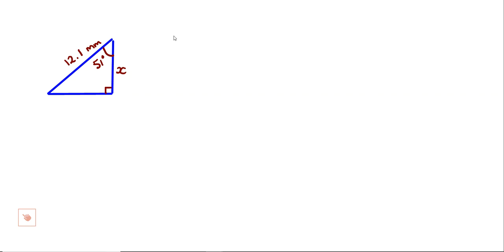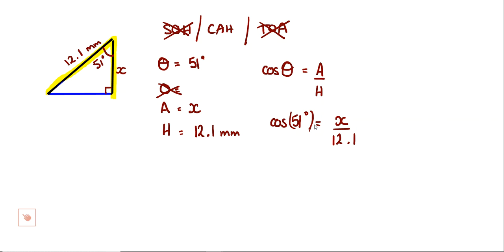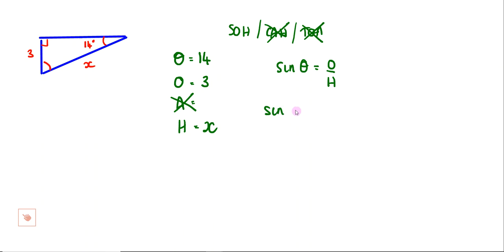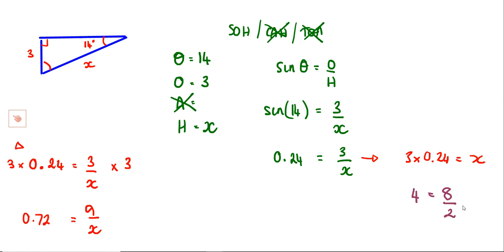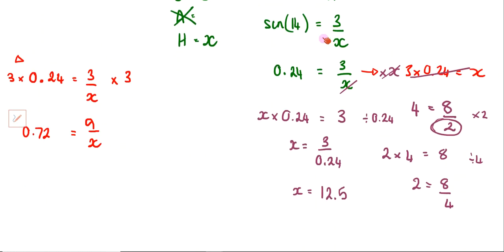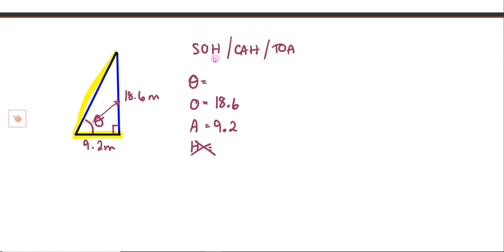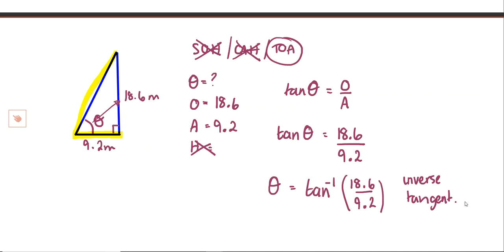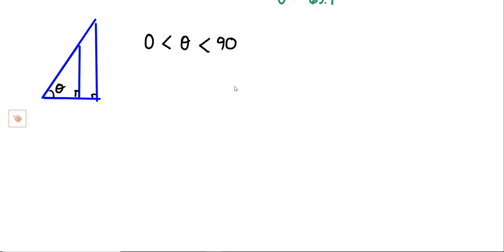M3 Unit 3 Finding the angle using trigonometric ratios